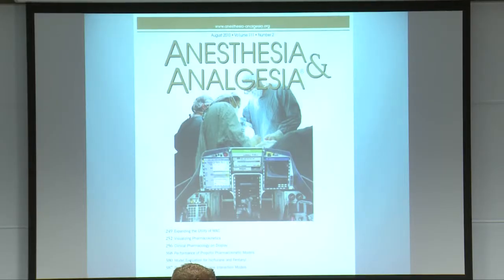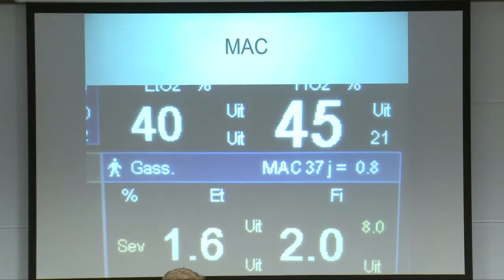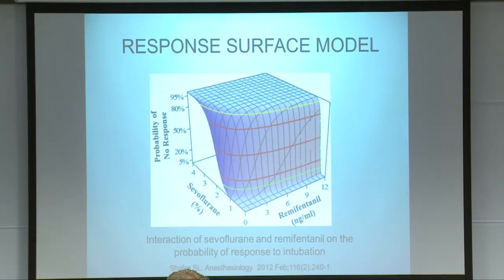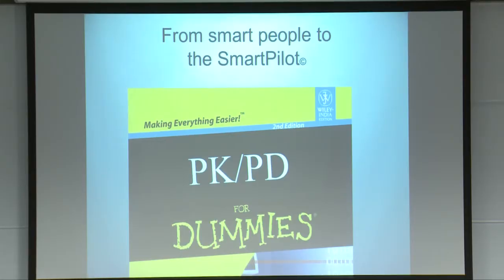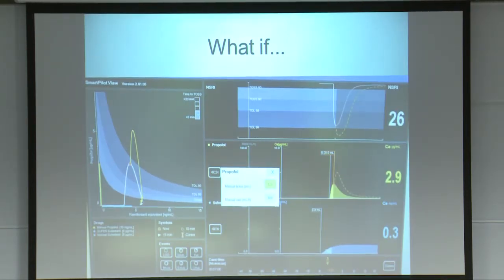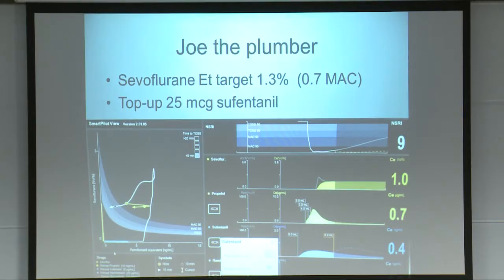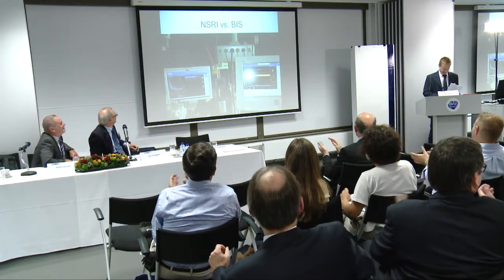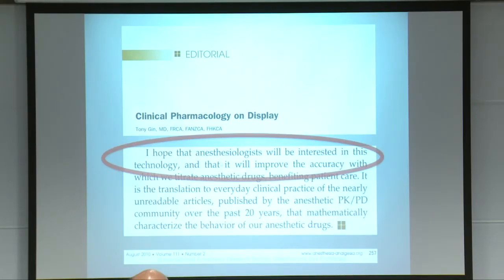NAVAt 2014 03 Carette SmartPilot 20min